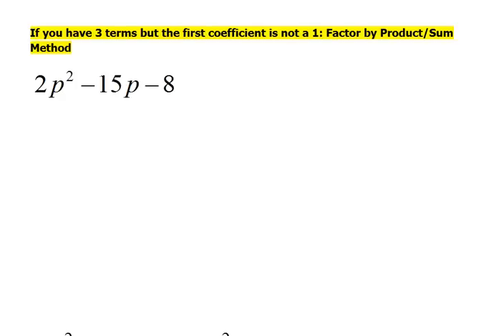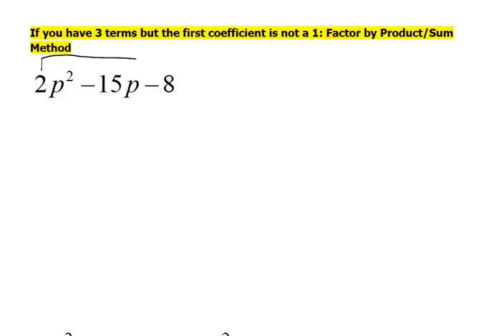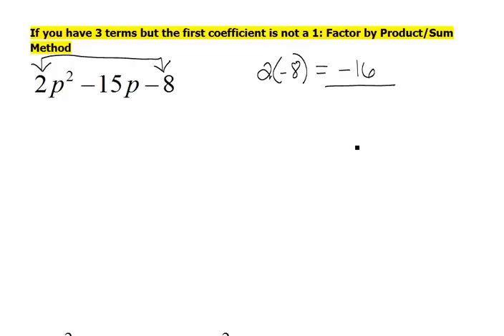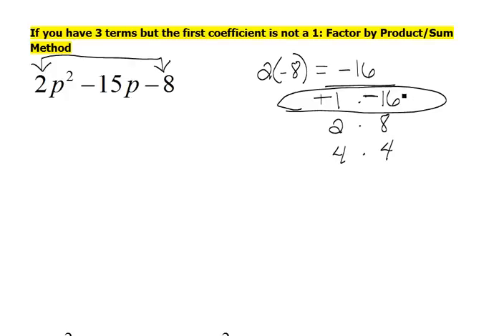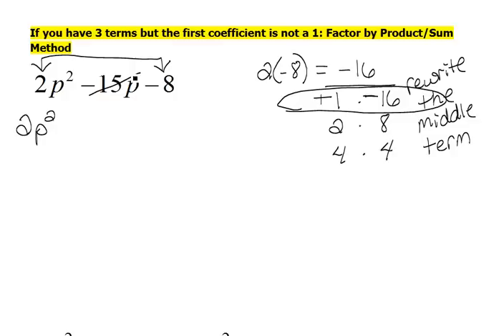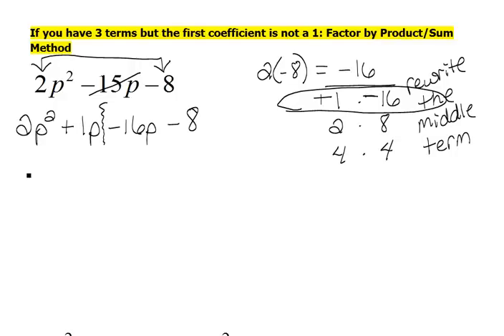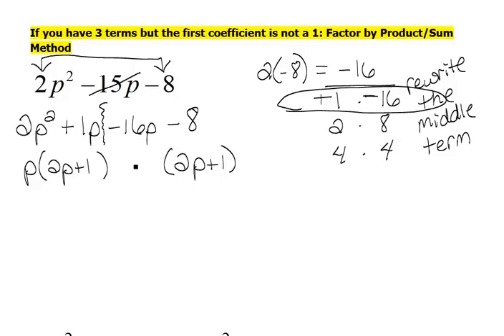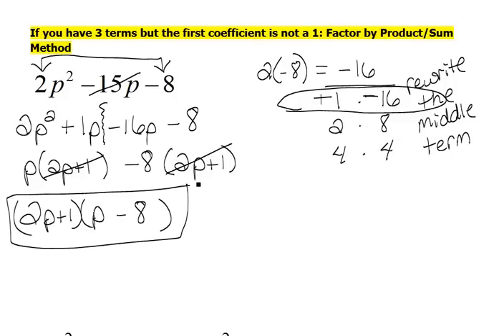Product/Sum Method of Factoring 4.5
When the first coefficient is not a 1 it is easier to use the product/sum method.  This is also called the ac method sometimes.